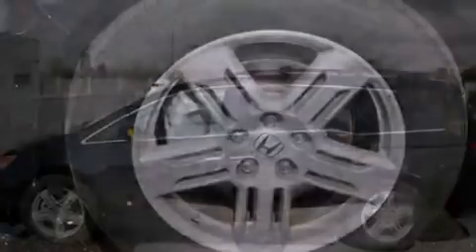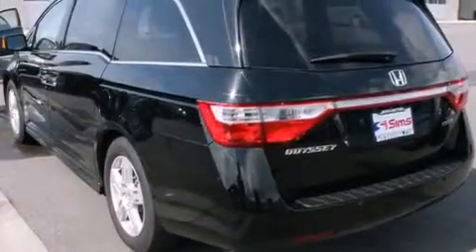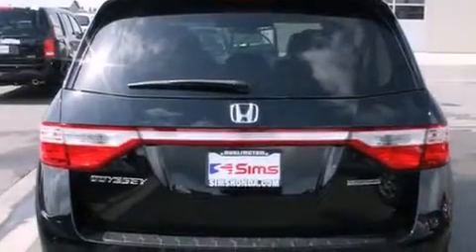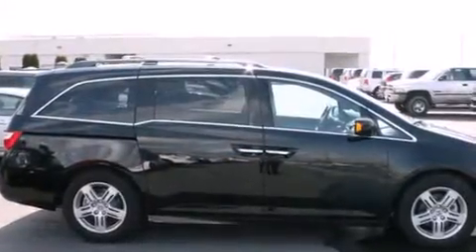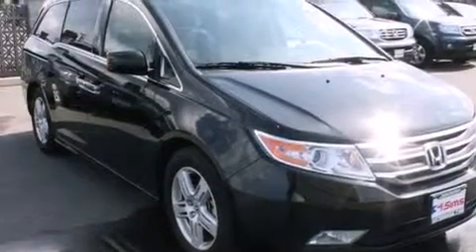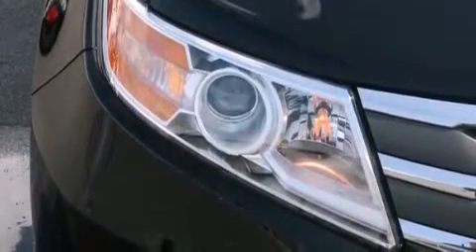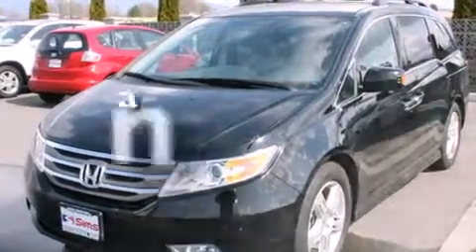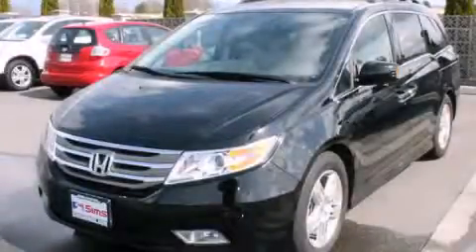Certified 2013 Honda Odyssey Burlington WA 98226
We've been honored to serve the Burlington WA area , we promise that your experience at our dealership will exceed your expectations ! Year : 2013 Make : Honda Model : Odyssey Engine : 3.5L V6 Trans . : 6 Spd Automatic Exterior : Crystal Black Pearl Miles : 10,244 Interior : Gray Sims Honda 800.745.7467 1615 S. Goldenrod Road Burlington , WA 98233 Pre-Owned 2013 Honda Odyssey Burlington WA